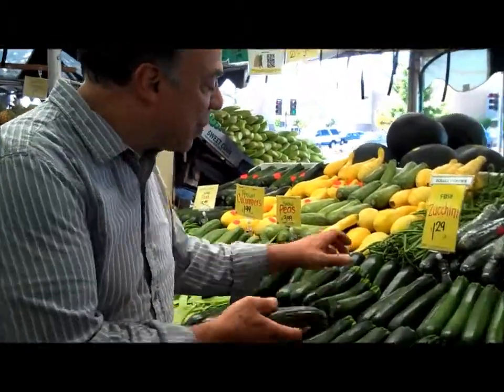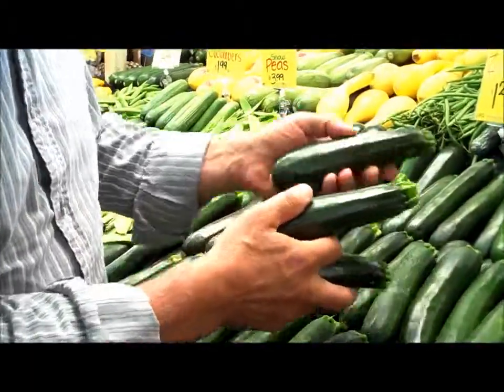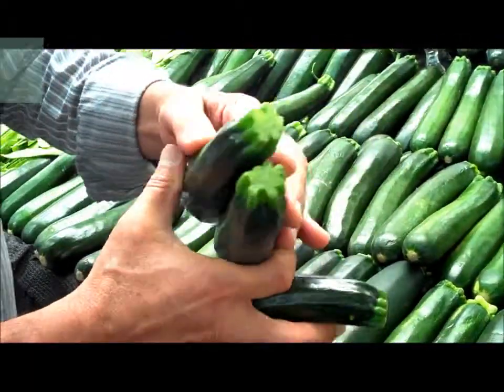How to Pick Zucchini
Carmelo Sigona of Sigona's Farmers Market tells you what to look for and how to select the best fresh zucchini -- look for a healthy sheen and fresh-cut tops! The zucchini used in this demonstration is just-picked from George Chiala Farms in Morgan Hill, CA. Check sigonas.com for more or visit our stores in Palo Alto and Redwood City, Calif.